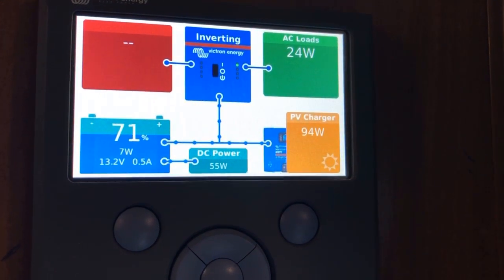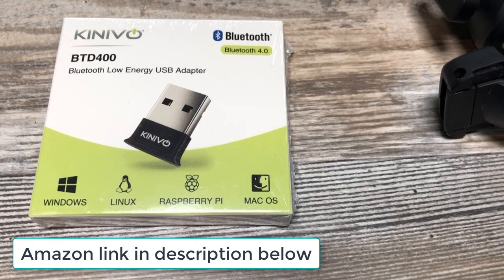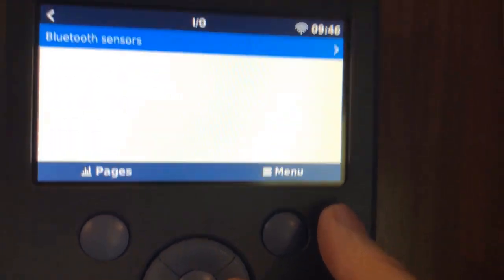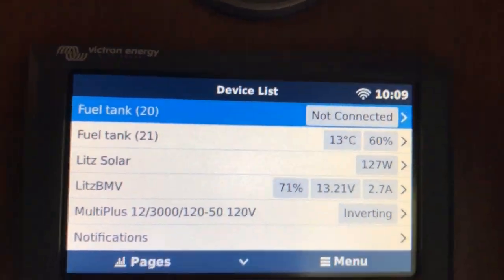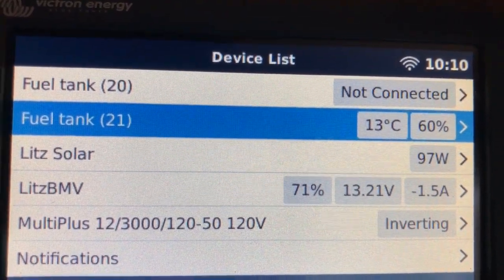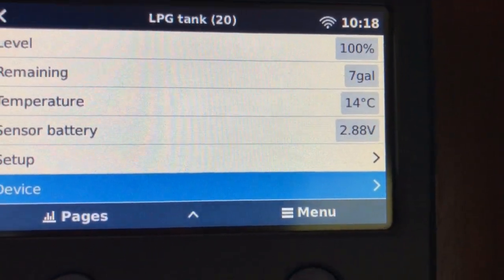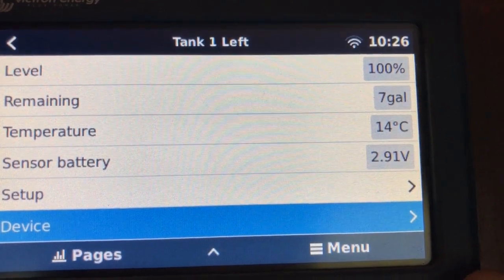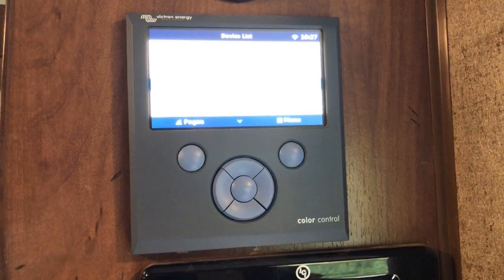Victron CCGX Bluetooth Upgrade with Mopeka Propane Tank Sensors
This video shows how to upgrade an older non-touchscreen Victron CCGX display with Bluetooth to integrate Mopeka Propane Tank Sensor level readings into the Device List. The newer touchscreen displays have Bluetooth built-in, as shown in this video, which gave me the inspiration to try adding Bluetooth to my older non-touchscreen display:

And it works! Here's a link to the Bluetooth USB dongle that I used:

One minor issue is that the tank sensors sometimes disconnect and reconnect from the CCGX, probably because they're a bit far away. But it's still very nice to have those readings integrated with my other devices. And they're also integrated into the Victron VRM web portal.